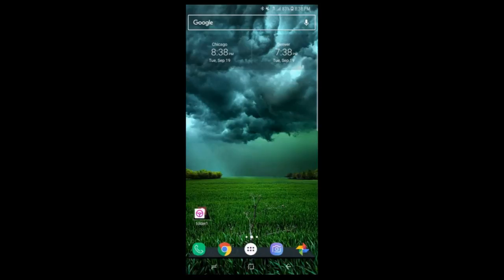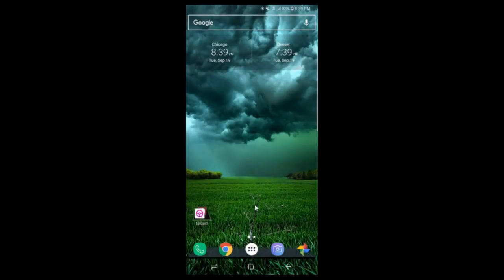Easiest Way to Speed Up Older or Outdated Android Phones (and Newer Phones)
Make your device faster, speed up your Android device with a tried and true swap of the home screen default app. Which is the best homescreen replacement for your Android device? Watch to find out!

In this Android Tutorial, we are going to be looking at the best homescreen replacement application. I have personally tried over 15-20 home screen replacements for my Android devices from my Samsung tablet to my Galaxy Note, Galaxy S7 and S8 and even my LG phones. I really like this homescreen replacement and I think you will as well once you play around with the settings and give it a try.

Essentially, touchwiz or whatever your android OS came with as the default home screen software (bloat from the manufacturer usually like anything else), you might be impressed with that but you will be blown away by home screen replacements once you try them. I tried Go Launcher and a few similar but I finally settled on this one. You don't have to pay for the Prime version, but it does unlock some nifty features.

Enjoy your Android tutorial. If you didn't know about home screen replacement apps for Android before, I hope I taught you something.